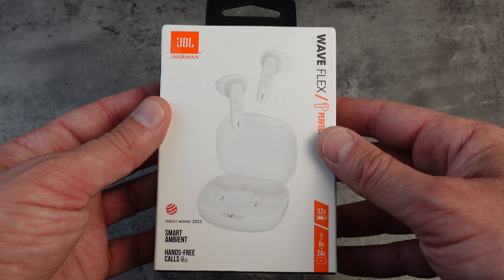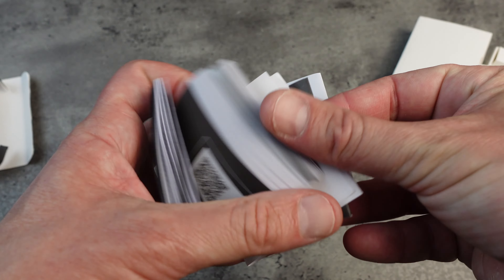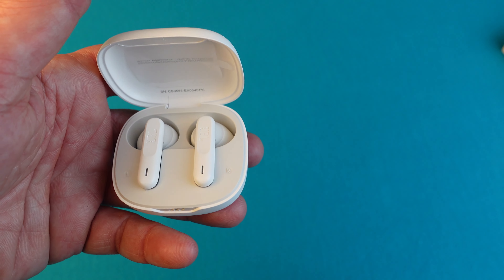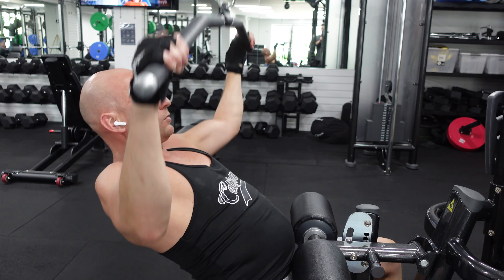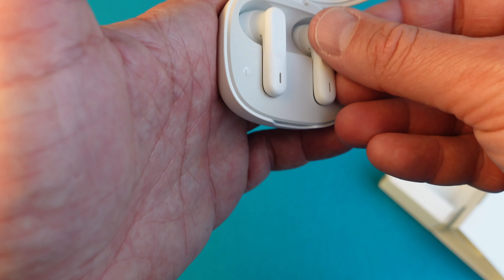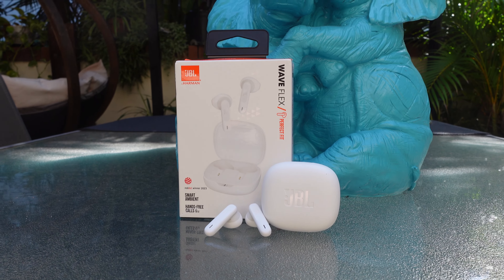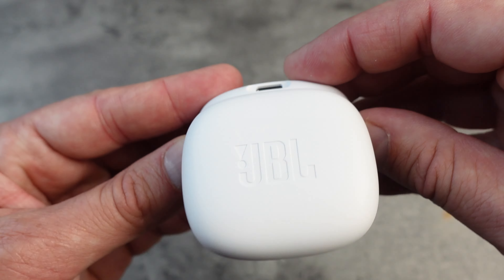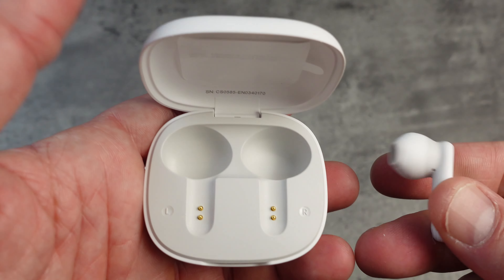JBL Wave Flex Earbuds - Full Review & Unboxing After 1 Year of Use | Budget-Friendly Earbuds!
📲 Purchase JBL Wave Flex Earbuds on Amazon

In this video, we take an in-depth look at the JBL Wave Flex (also known as JBL Vibe Flex in the U.S.) after 1 year of use. We'll go through the unboxing, discuss key features like sound quality, battery life, and comfort, and I'll give you my honest thoughts on whether these budget-friendly earbuds are worth it.

🔍 Key Features:

12mm drivers delivering JBL Deep Bass Sound 🎶
Lightweight open stick design for comfort 🌟
32 hours of battery life (8 hours from the earbuds, 24 hours from the charging case) 🔋
Speed charging: 10 minutes = 2 hours of playback ⚡
Bluetooth 5.2 for seamless connectivity 📡
IP54 water & dust resistance 🌧️💦
Smart Ambient & TalkThru features for awareness 🚶‍♂️

Timestamps:

0:00 - Intro & Price Overview
0:48 - Unboxing JBL Wave Flex
1:17 - Design & Comfort
1:42 - Sound Quality Test
2:37 - Battery Life & Charging Features
3:04 - Connectivity & JBL Headphone App
4:03 - Water & Dust Resistance
4:32 - Final Thoughts & Recommendations